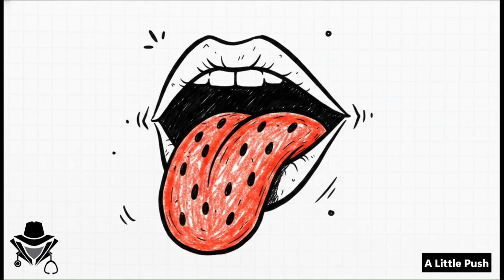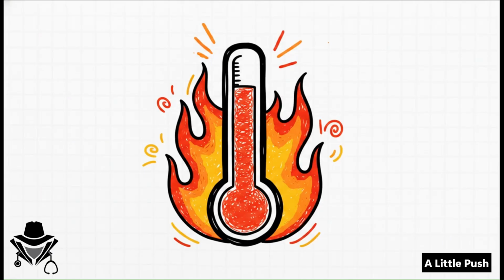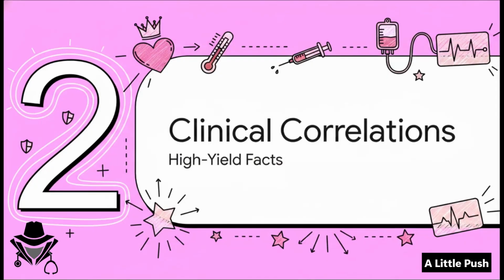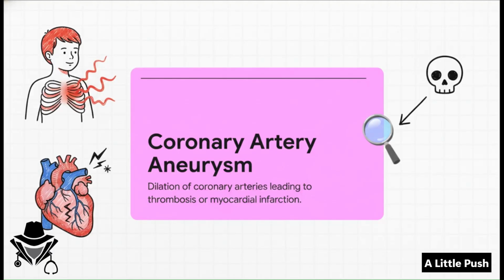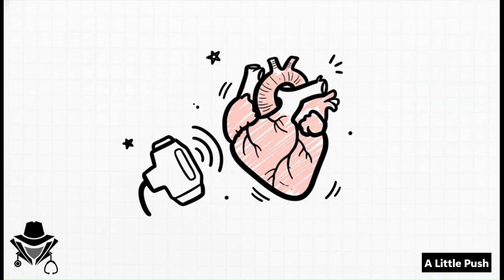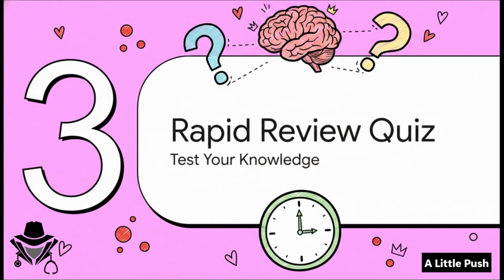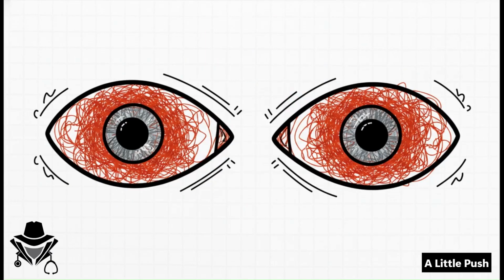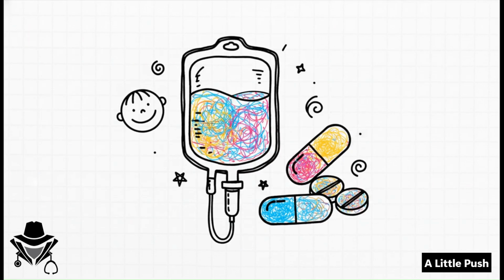CRASH & BURN - Kawasaki Disease | 5 Minutes Mnemonics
🩺 Description
Kawasaki Disease is one of the most important pediatric vasculitides — and one of the most heavily tested topics in USMLE, SMLE, MRCPCH, Pediatrics, and UWorld. The CRASH & BURN mnemonic is the fastest, clearest way to remember the diagnostic criteria and identify children at risk of coronary artery aneurysms.

This video breaks down each component of CRASH & BURN, explains the pathophysiology, and highlights high‑yield exam clues in the signature A Little Push style.

🔍 CRASH & BURN Mnemonic (Kawasaki Disease Diagnostic Criteria)
C – Conjunctivitis
- Bilateral, non‑purulent eye redness.
R – Rash
- Polymorphous, non‑vesicular rash.
A – Adenopathy
- Cervical lymph node more than 1.5 cm, usually unilateral.
S – Strawberry Tongue
- Bright red tongue + cracked lips.
H – Hands & Feet Changes
- Edema, erythema → later peeling (desquamation).
& BURN – Fever ≥ 5 days
- Persistent high fever is mandatory for diagnosis.

CRASH + fever = classic Kawasaki Disease.

❤️ Why Kawasaki Disease Matters (High‑Yield)
Kawasaki Disease is the #1 cause of acquired heart disease in children.
The biggest danger: coronary artery aneurysms → thrombosis → MI.
Exam questions often test:
- Persistent fever
- Mucocutaneous findings
- Risk of aneurysms
- Correct treatment timing

💉 Management Overview (Exam‑Focused)
First‑Line Treatment
- IVIG — reduces risk of coronary aneurysms
- High‑dose aspirin — anti‑inflammatory + antiplatelet

Monitoring
- Echocardiography at diagnosis + follow‑up
- CRP/ESR for inflammation
- Coronary artery evaluation

Important Exam Pearl
- Treat within 10 days of fever onset to prevent aneurysms.

- Pathophysiology of medium‑vessel vasculitis
- Classic clinical images (lips, tongue, rash, extremities)
- High‑yield exam clues for USMLE & SMLE
- How UWorld frames Kawasaki questions

- SMLE, MRCPCH, and international board exam candidates
- Pediatric, emergency, and internal medicine trainees
- UWorld and NBME question‑bank users
- Visual learners who benefit from mnemonic‑based teaching

Kawasaki Disease is a high‑yield pediatric emergency with life‑threatening cardiac complications. The CRASH & BURN mnemonic helps you instantly recall the diagnostic criteria — making it invaluable for exam day and clinical practice.

This video gives you a structured, memorable way to master Kawasaki Disease.

🧠 About A Little Push
A Little Push creates high‑yield, visually rich medical education content designed to simplify complex topics. Our mission is to help students and clinicians learn smarter, faster, and with confidence — one mnemonic at a time.

⏱️ Timestamps
00:00 – Introduction
00:48 – What Is Kawasaki Disease
01:09 – CRASH & BURN Breakdown
03:25 – Clinical Correlations
04:31 – Management (IVIG + Aspirin)
05:01 – Summary & Rapid Review

Share this with classmates — a little push goes a long way.